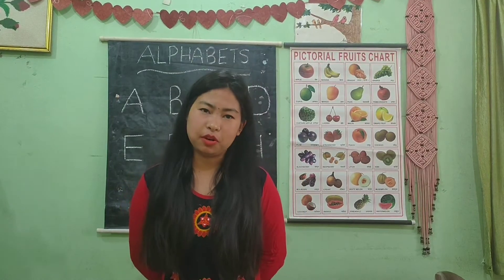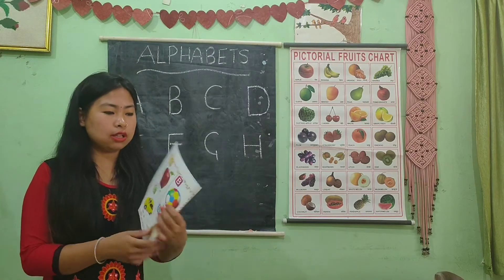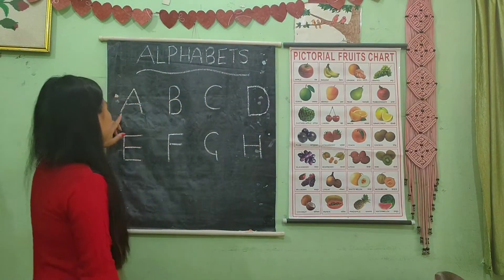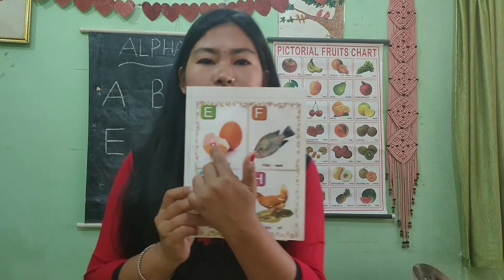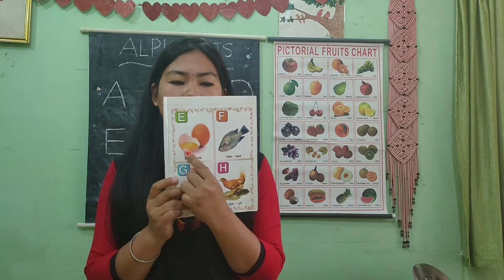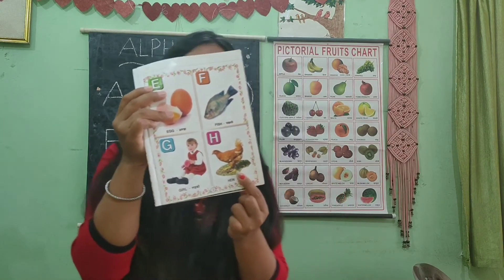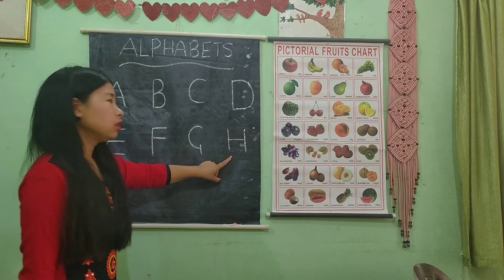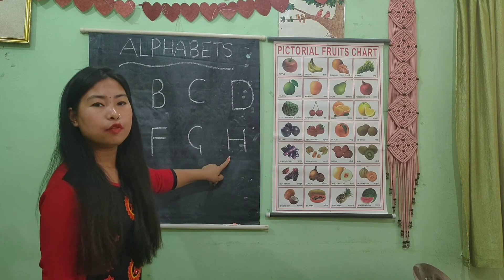Class-toddlers - English orals ( A to H )